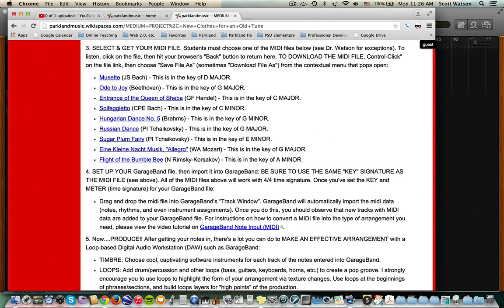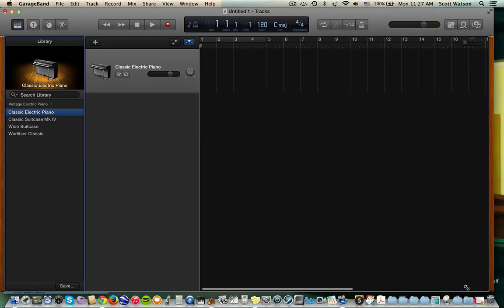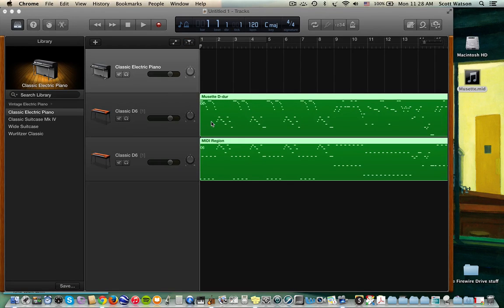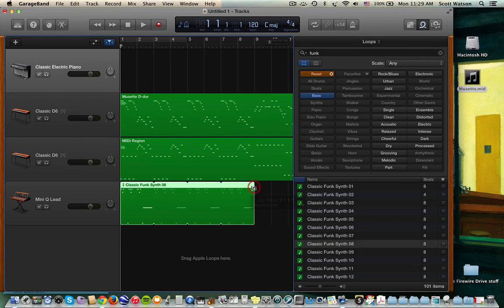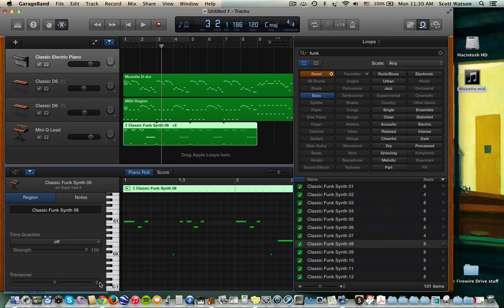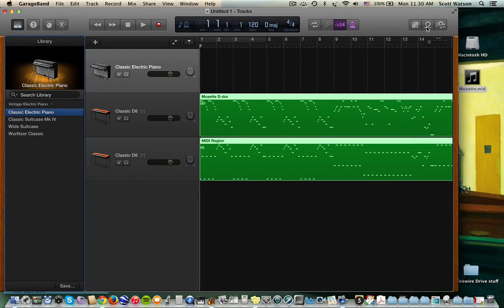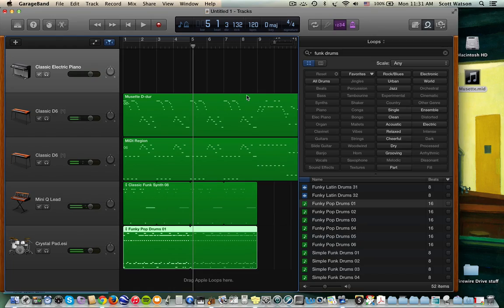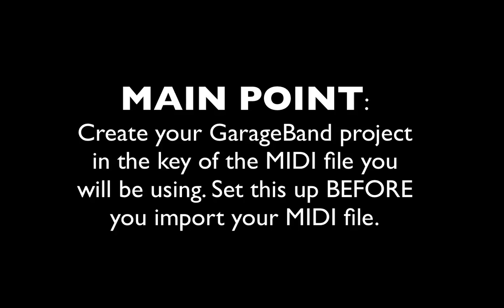Importing MIDI Files, Adding Loops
There are tens of thousands of MIDI files of all sorts out on the Internet. These can be used as source material for arranging/producing music, especially with the loops available in most DAWs.

Dr. Watson explains the best way to go about importing a MIDI file into GarageBand so your loops match up with the MIDI file source material.